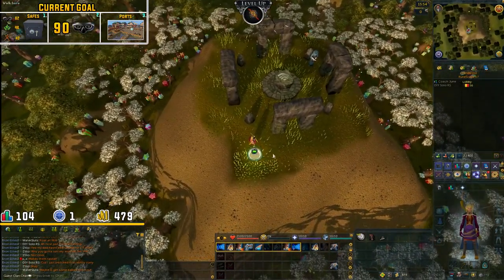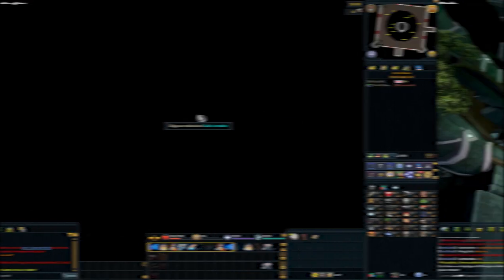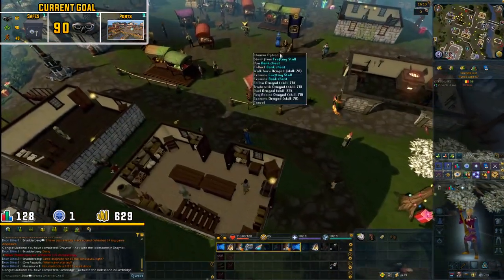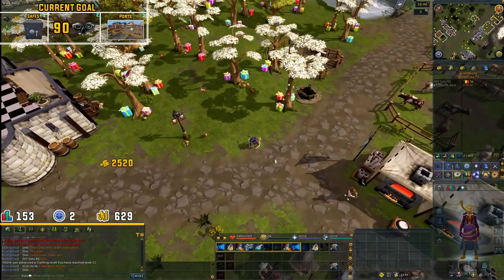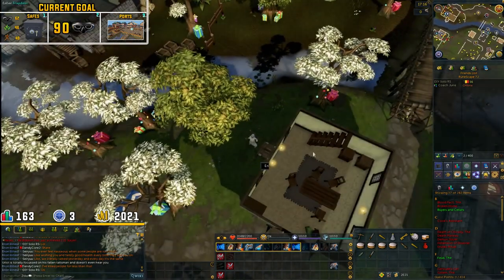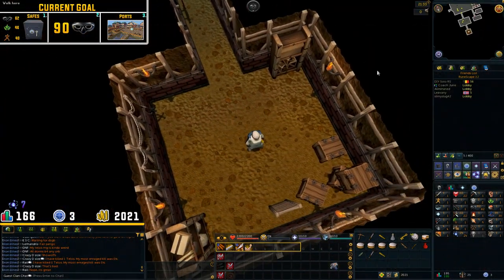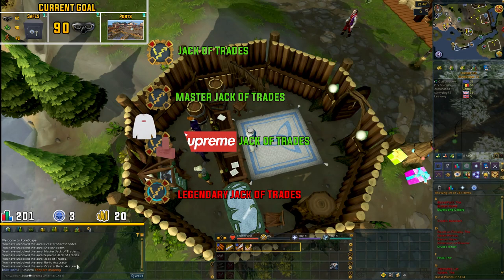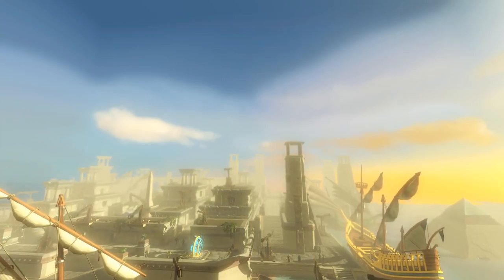Working Towards Safecracking! - Stilo's Road to Redemption #2 I Rs3 Ironman Progress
Hey guys! Welcome back to the Stilo's Road to Redemption. Today we are working on more of the safecracking requirements, so sit back relax and enjoy the video. Constructive feedback is also much appreciated. Thanks in advance!

Socials
FC: Stilo